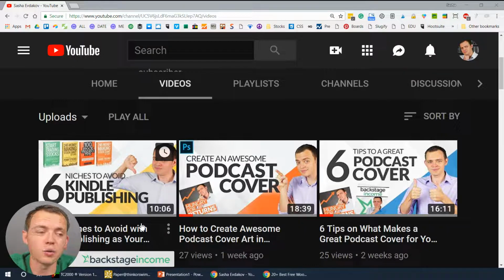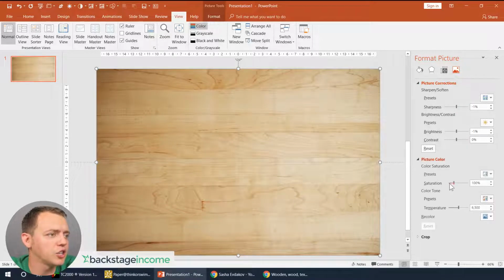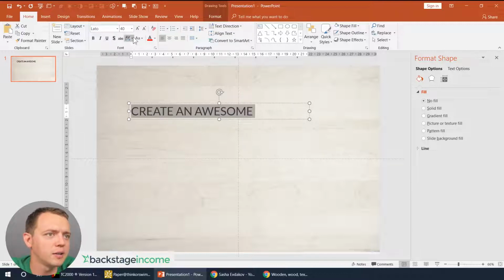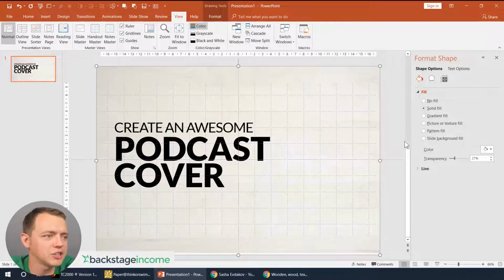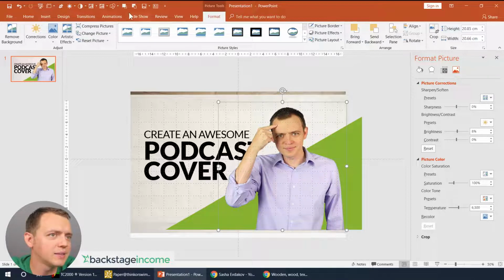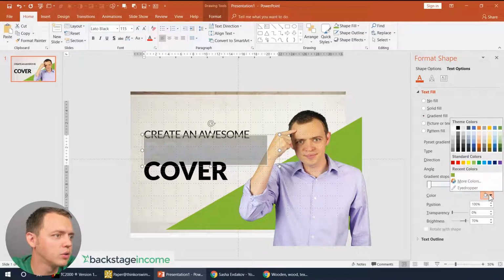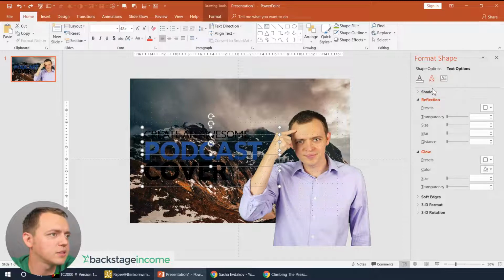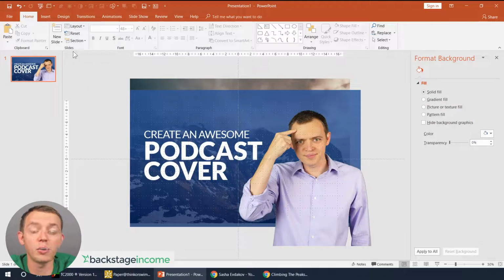How To Make YouTube Thumbnails For Free Using Powerpoint (Simple, Easy, + Fast) BSI 5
This video is going to teach you how to make different variations of Youtube thumbnails using Powerpoint. You will make your YouTube videos more appealing, and what's more, you'll save time.

Most people think that to create beautiful thumbnails for their Youtube videos, they need to know how to use complicated software, such as Adobe Photoshop.

But the truth is that you can create amazing thumbnails and designs using much simpler tools like Powerpoint. Check out this video to find out how.